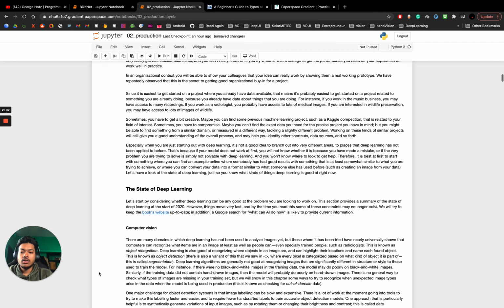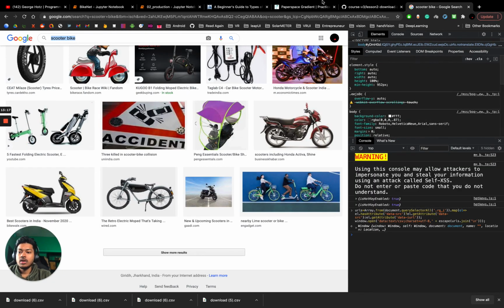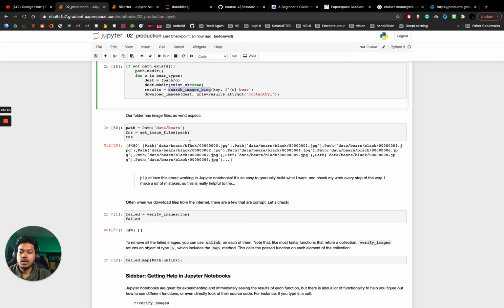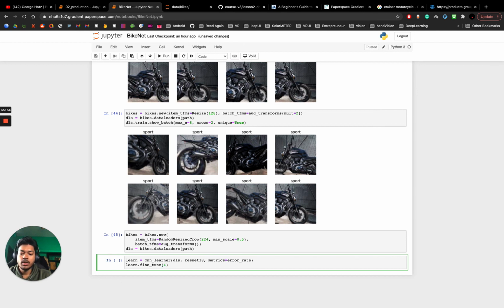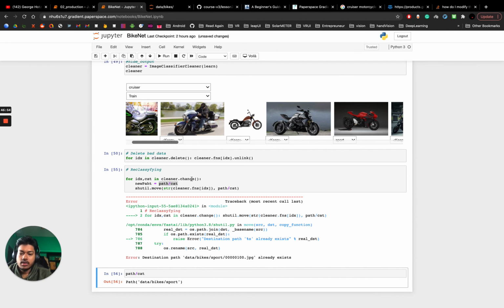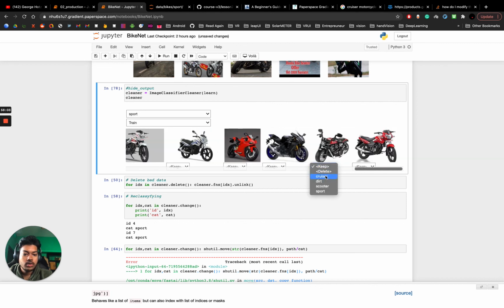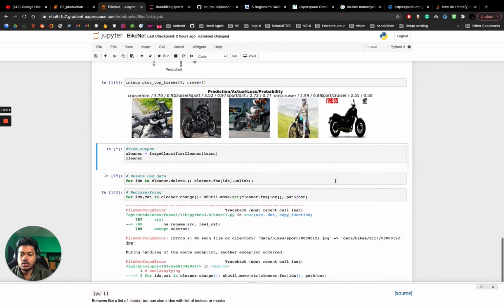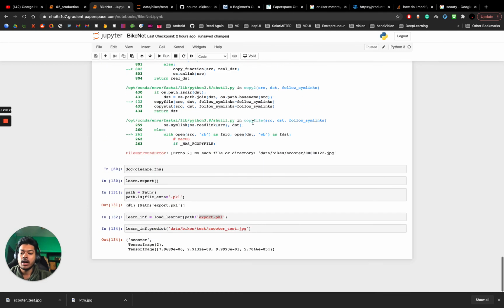Teaching a computer to identify Bikes | Deep Learning | Fastai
In this video we are gonna train a deep learning model, to classify different types of bikes.

This video is based on Chapter 2 of the fast ai course. It's the best course out there to learn Deep learning from scratch. Check it out, it's completely free

Thanks to the fastai creators for creating this course and "Making neural nets uncool again".